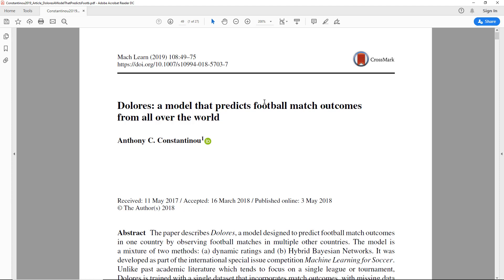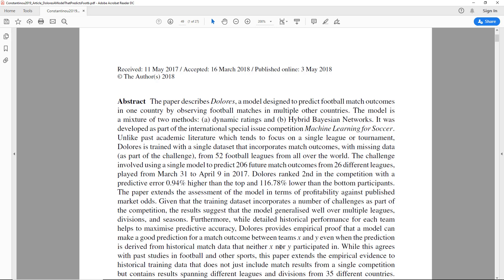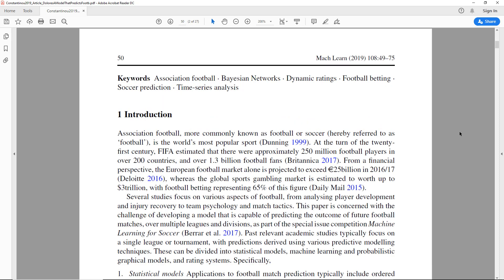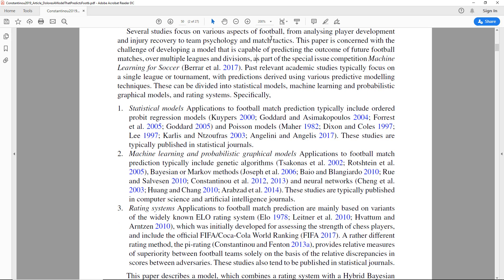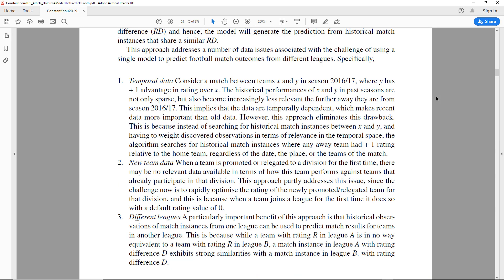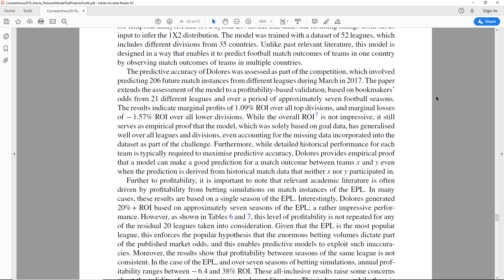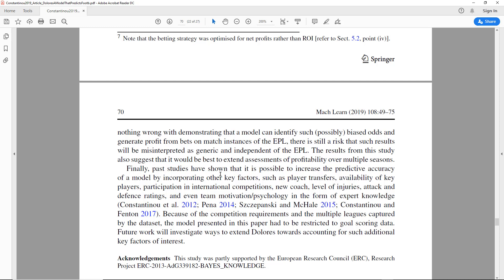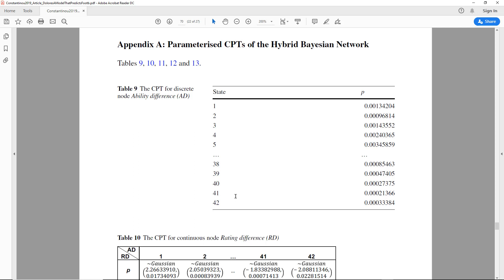Football Prediction Models - Statistical, Machine Learning and Rating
This is interesting to check what new ideas are out there, which we might want to learn about?

The paper is about a model which came 2nd in an international competition, where you were given data for multiple league and then had to look at another league which you did not have data about to see whether your model has understood football!

The first class mentioned was statistical, like the Poisson model which

which shows how to set things up and learns the essentials of R so that
we can play around with the model to look at what we are interested in!

The paper notes how performance is not constant and varies from season to season which
is always worth remembering. Have great weeks and awful ones, no magical system is going to change this :)